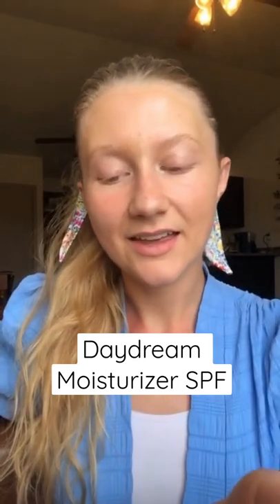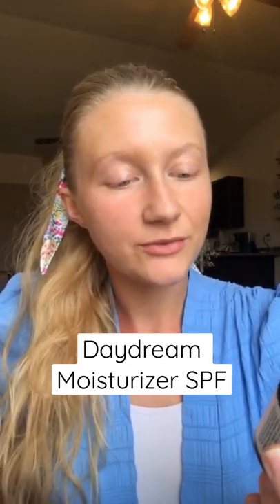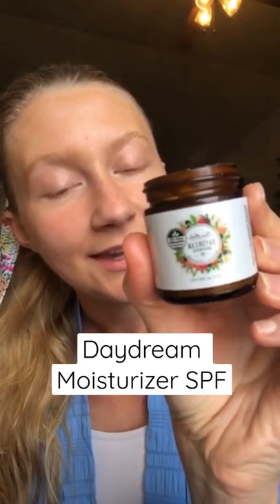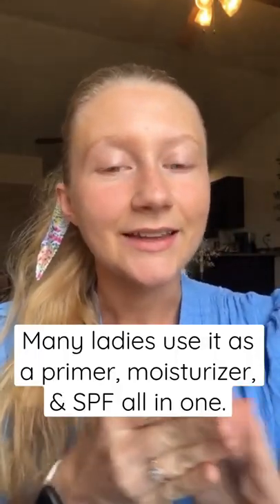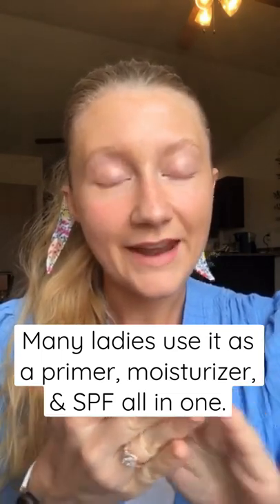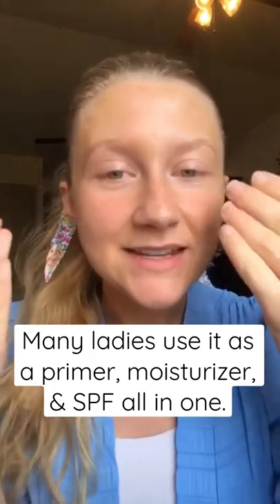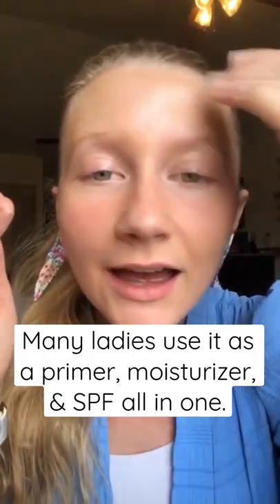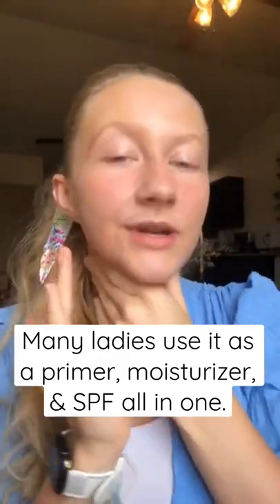SBA’s Daydream Moisturizer With SPF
YAY!!! Finally, a coconut oil free, nut oil free, MINERAL based, facial sunscreen! This sunscreen/moisturizer is packed with nourishing, antioxidant-rich ingredients, that won't leave you skin with a white film.

Mineral options typically include ingredients like zinc oxide, which create a physical barrier to protect the skin from the sun. Dermatologists agree that when used correctly, mineral formulations can be effective and are safe even for children and sensitive skin. The Daydream Facial Moisturizer With SPF falls under the mineral sunscreen category.

for more details!